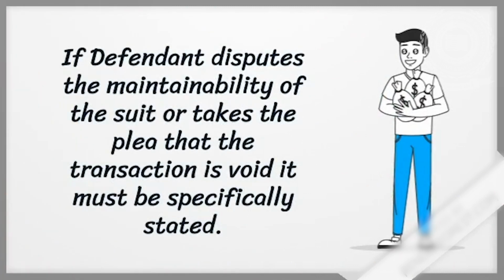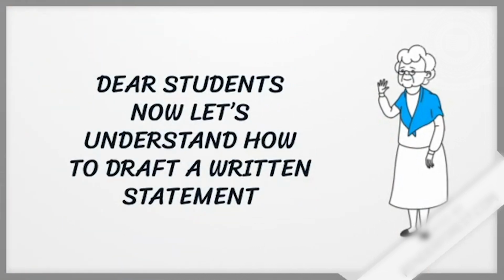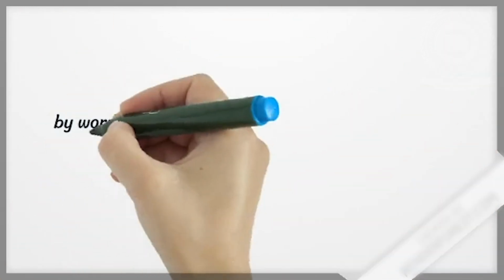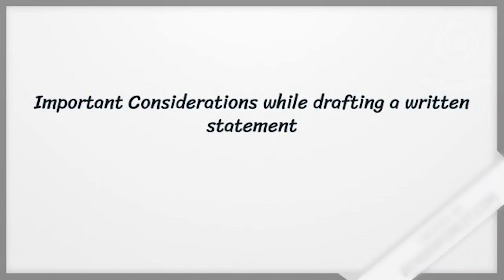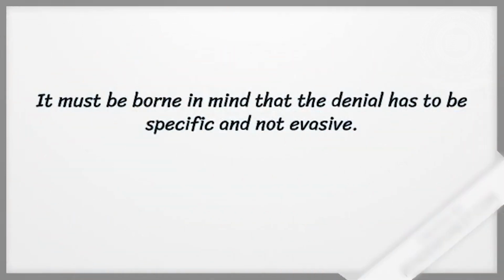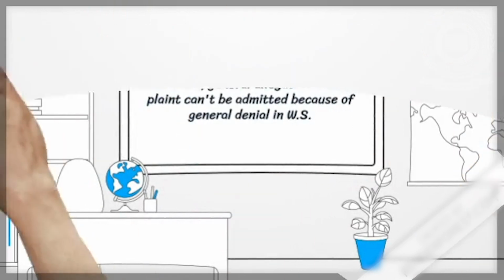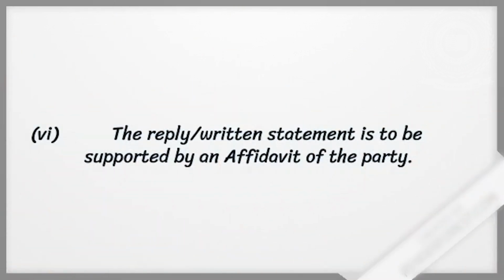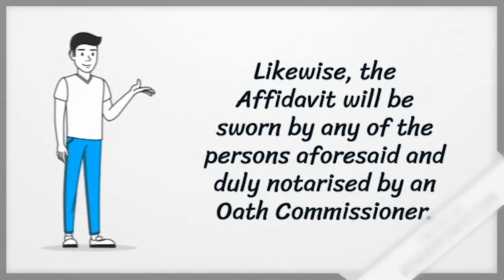Learn How to Write Personal, Official Written Statement | SGT University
"The written statement is part of a civil suit. It plays a very important role in the suit filed by the plaintiff against the defendant. A written statement is a reply file by the defendant of the plaintiff’s suit. It is called a reply to the defendant.

The particular definition of the written statement is not defined in the law of civil procedure code. The written statement’s underlying meaning is that a written statement is a reply to the plaintiff’s suit, which is filed by the defendant. The written statement is the primary defense of the defendant. It called the answer of the defendant. A written statement is an essential part of the defendant’s side to make a particular legal defense alleged in the suit against him. "